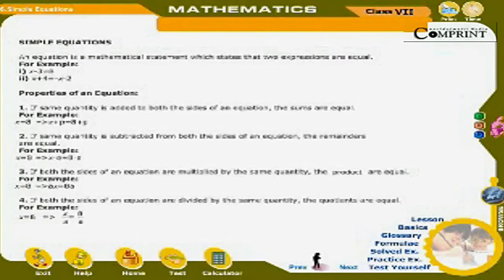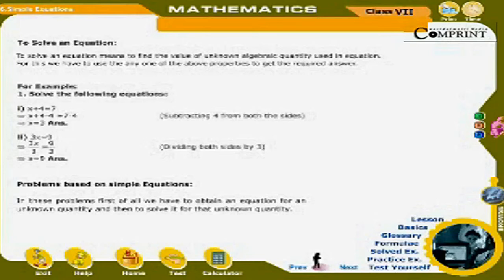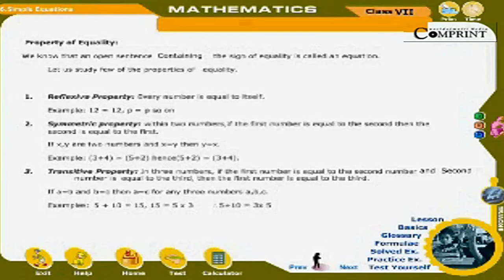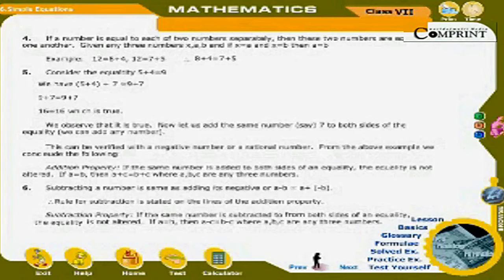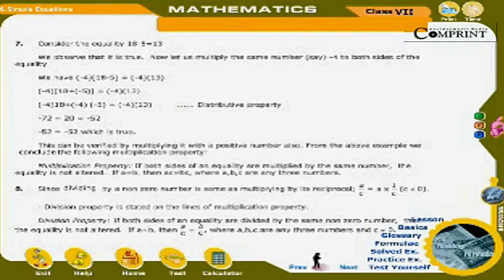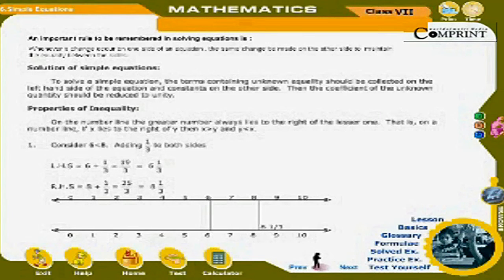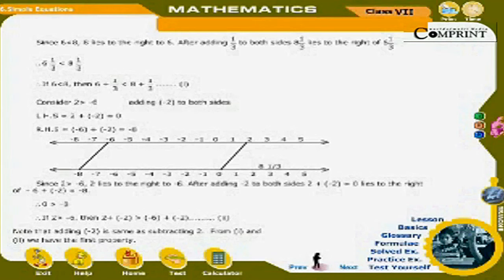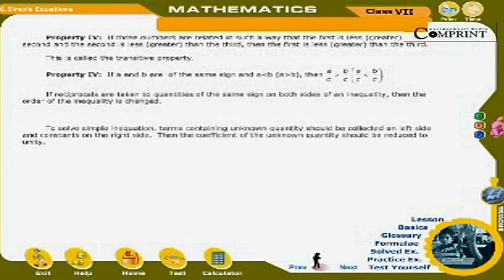Simple Equation | 7th Mathematics | Digital Teacher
Simple Equation,7th Mathematics. English Medium. AP And Telangana State English Medium syllabus Online by Digital Teacher.